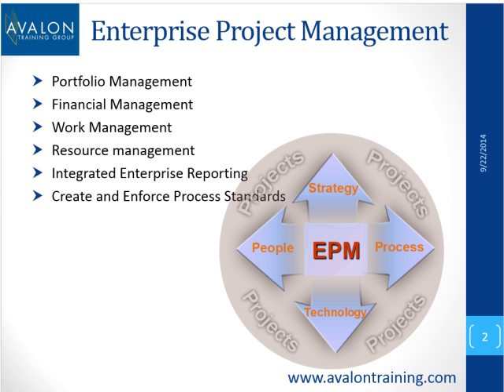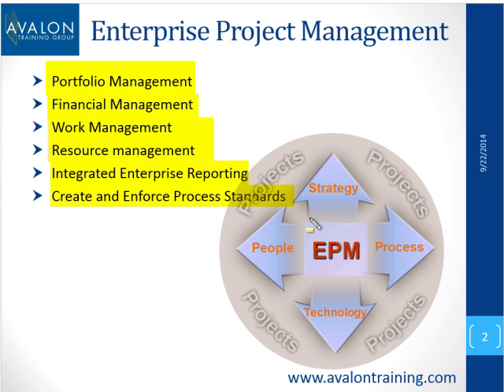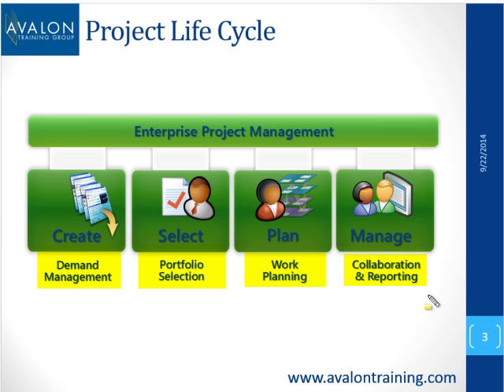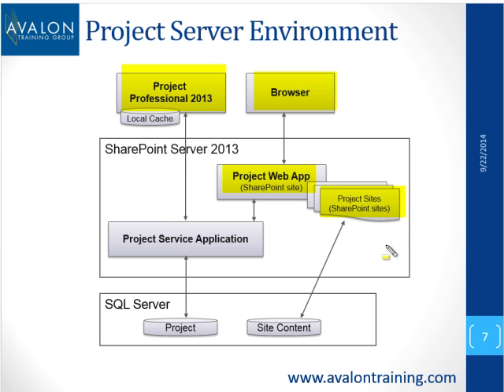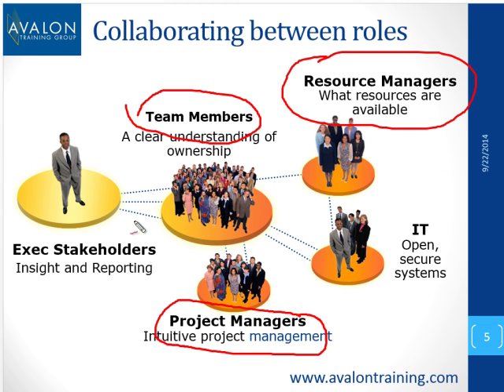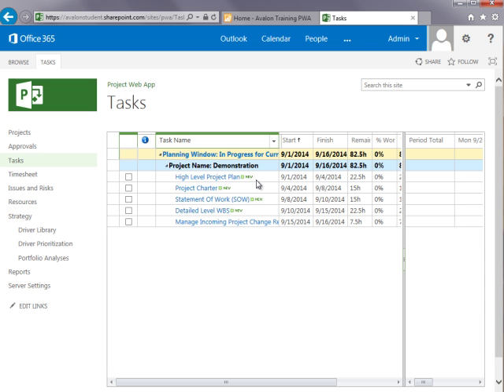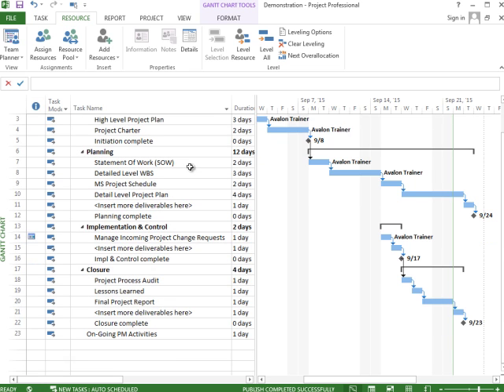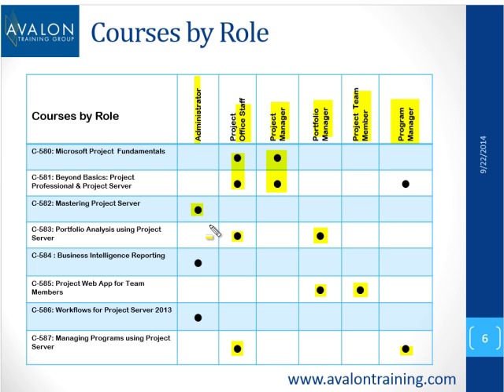What is EPPM?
Enterprise Project Management (EPM) or Enterprise Project Portfolio Management (EPPM) is a disciplined approach to project & resource management that looks at all the project (and sometimes non-project) work in an organization as a collective whole. Microsoft offers a set of tools to help manage this discipline and this video introduces EPPM in the context of the Microsoft suite of products.